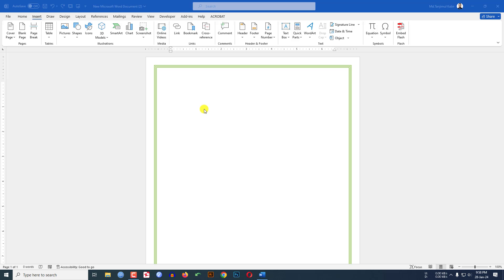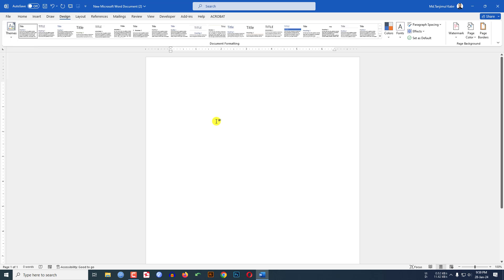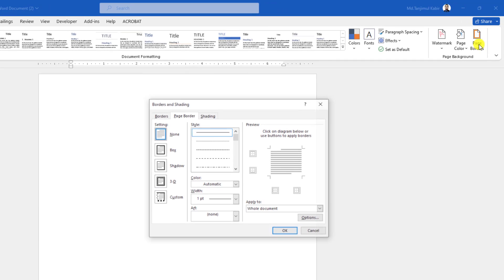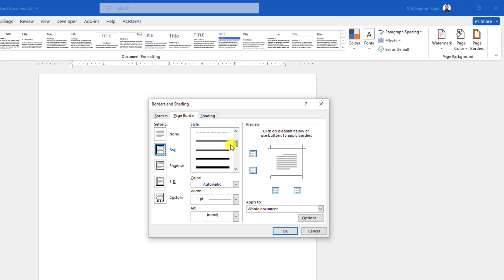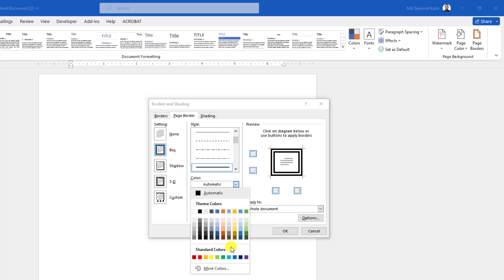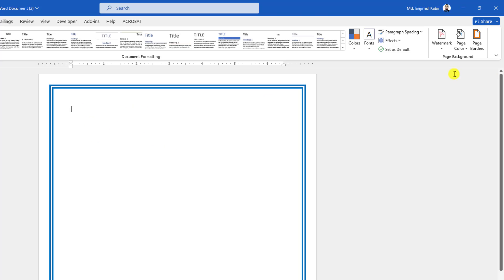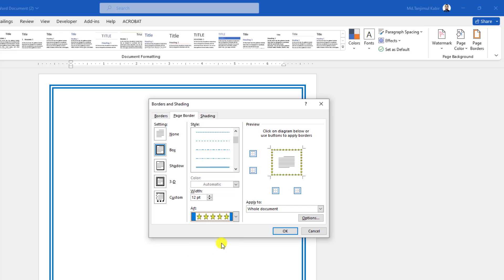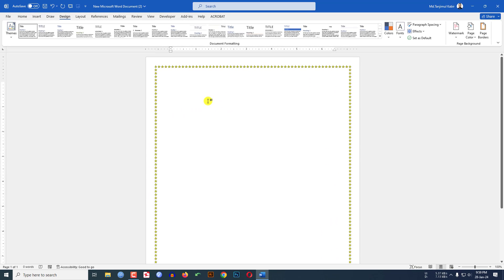How to Insert Page Border in Word Document | Word Useful Trick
In this tutorial, you will learn How to Insert Page Borders in a Word Document . Just go to the Design tab and Use the Border and Shading option to add a page border and custom border by changing its thickness and color.